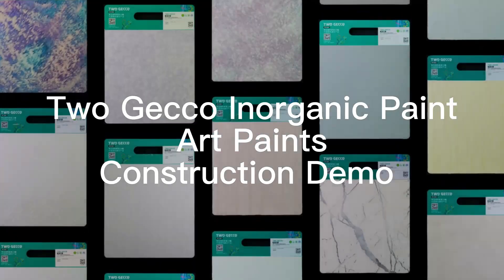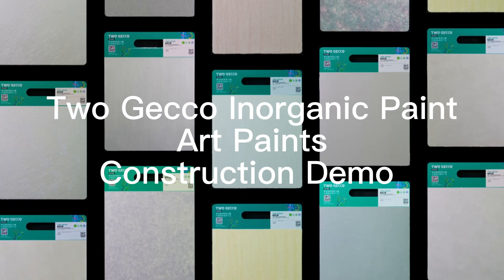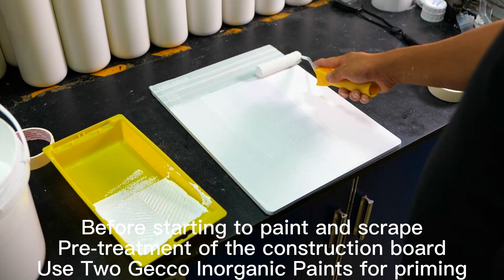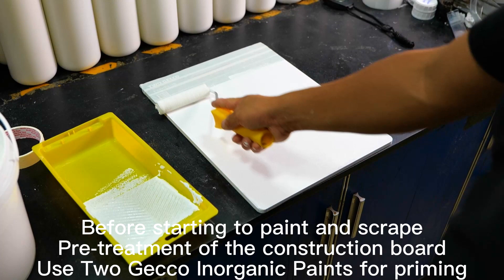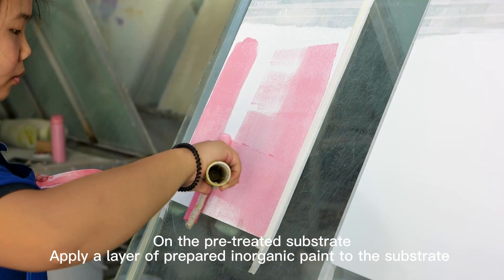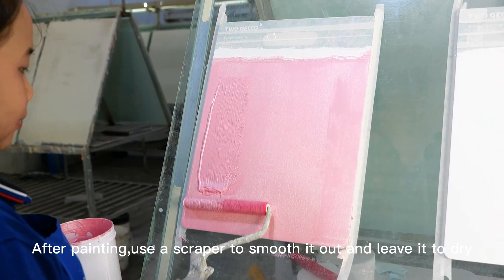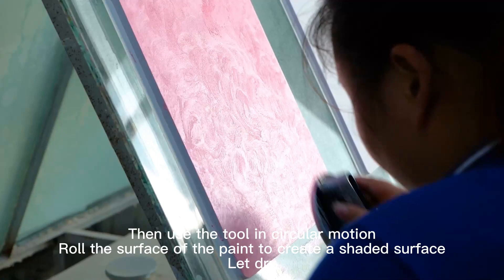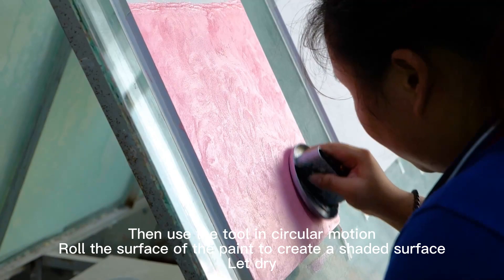Two Gecco Art Paints Velvet Paint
Two Gecco Art Paints   Velvet Paint Video